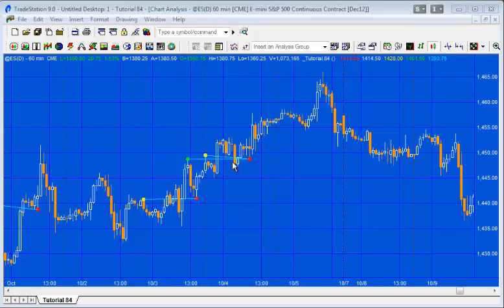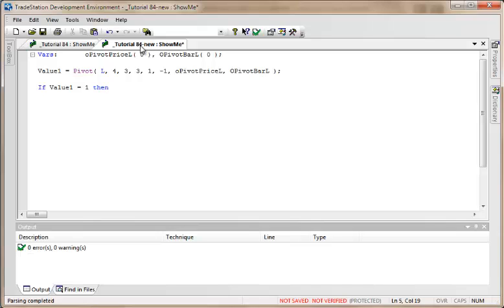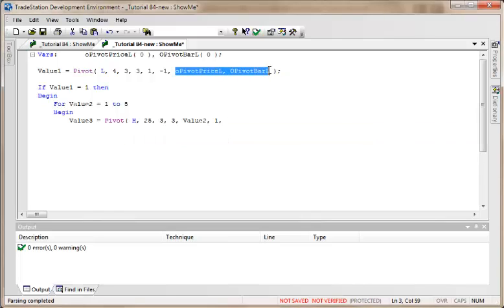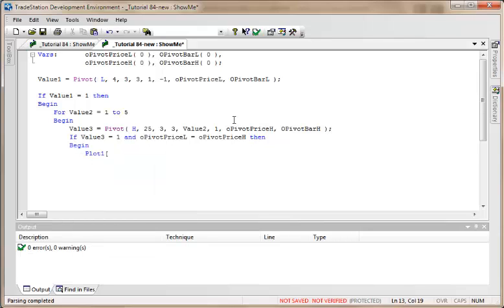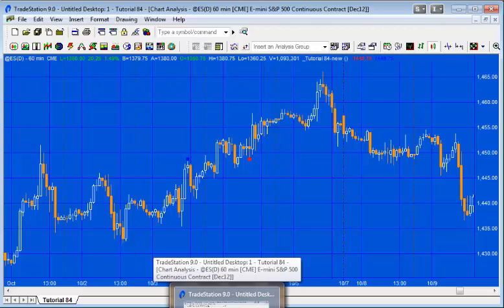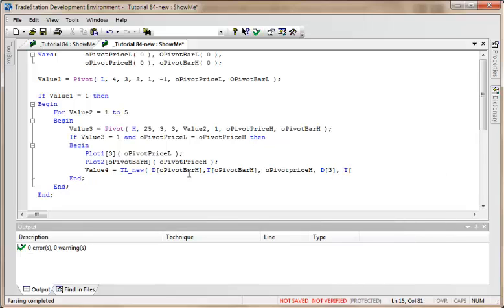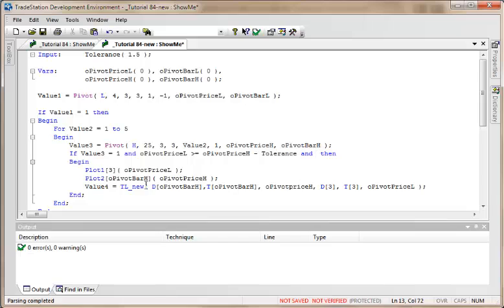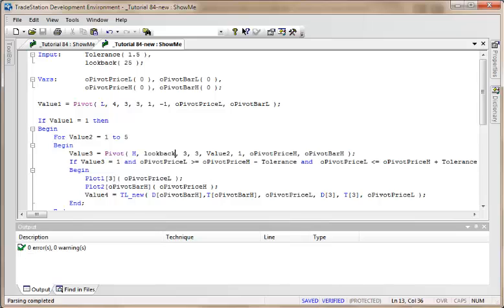Tutorial 84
Finding potential support using close high and low pivots at the same, or close to the same levels.